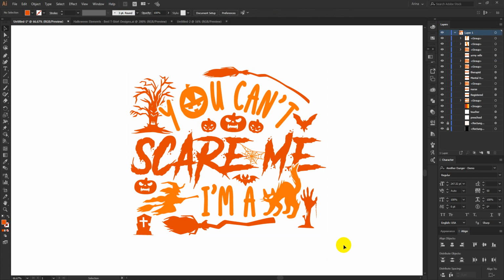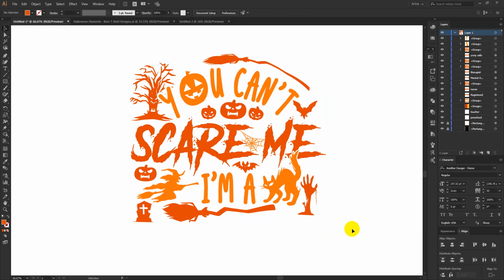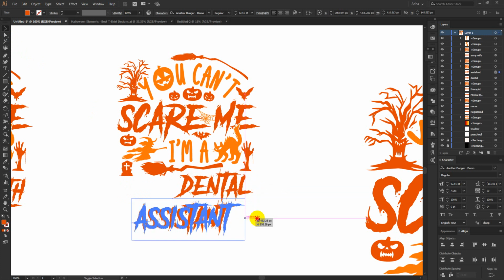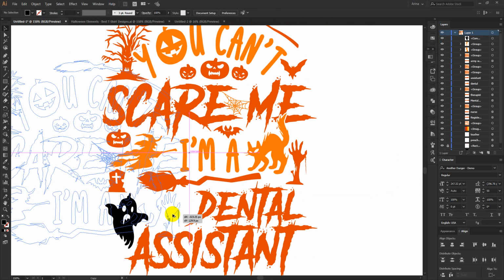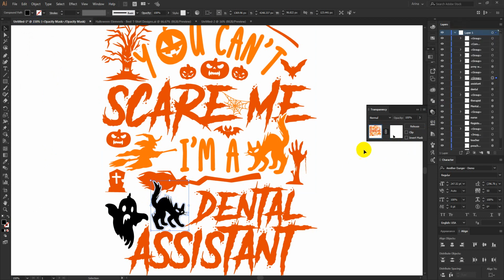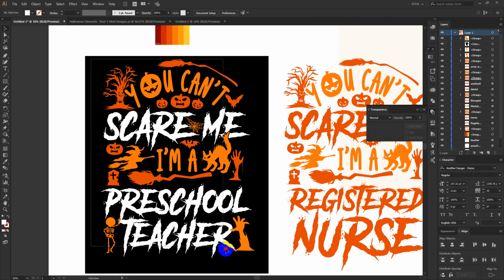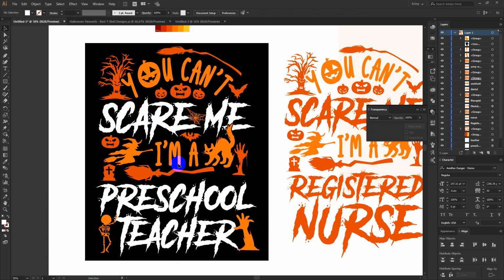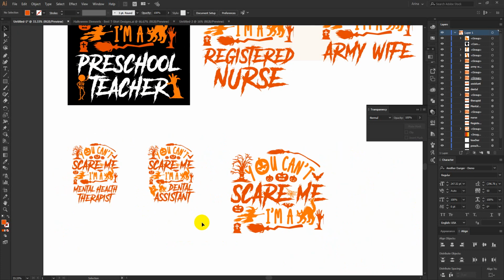HALLOWEEN T-SHIRT DESIGN | T-SHIRT DESIGN IN ILLUSTRATOR | SCARY HALLOWEEN T-SHIRTS